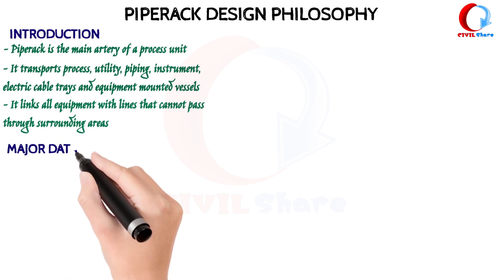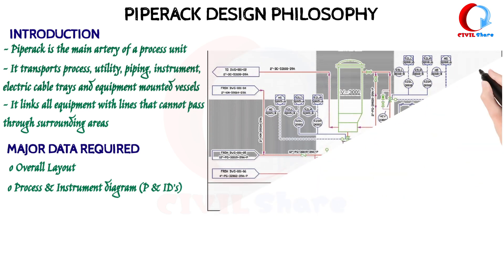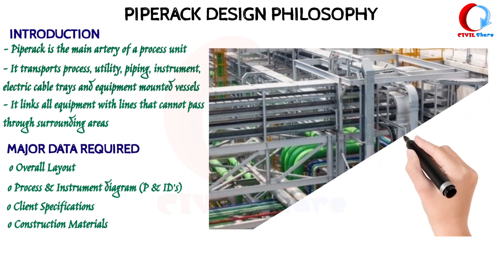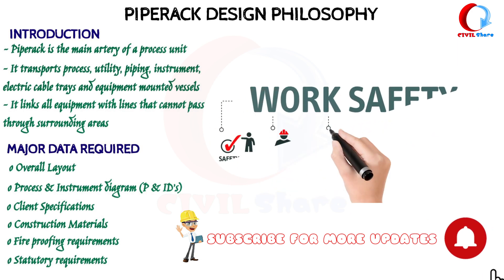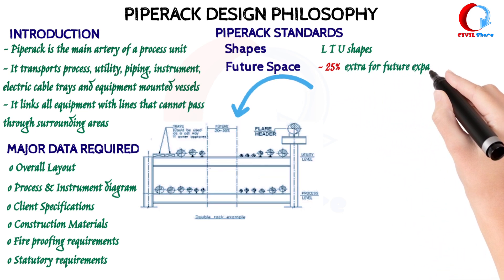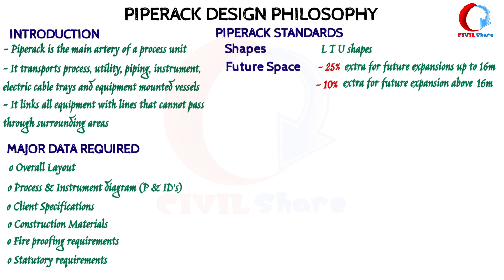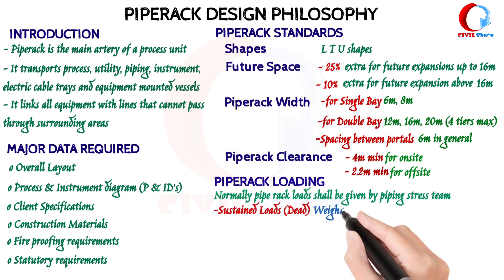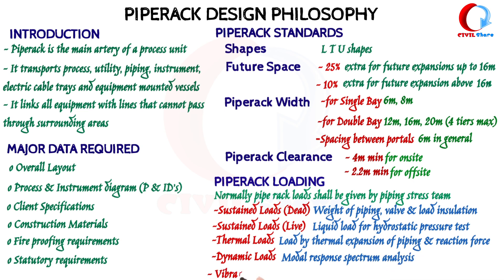PIPERACK DESIGN PHILOSOPHY |Onshore | Part-1| Handwritten Animated Video |CIVIL Share |5|05.06.21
In this video, you will come to know basics of the onshore project piperack design philosophy with the handwritten animated video format

Soon more videos relating to the civil engineering field with more practical knowledge applications in the form of animated handwritten video format.

I cannot guarantee the accuracy of any information provided. All viewers are requested to seek independent & expert opinion before acting on anything mentioned in this video & will not be responsible for any decision taken by the viewer.